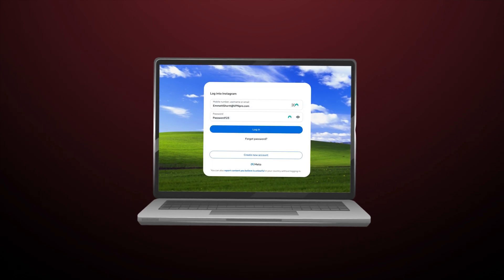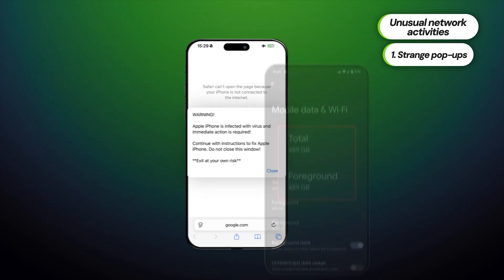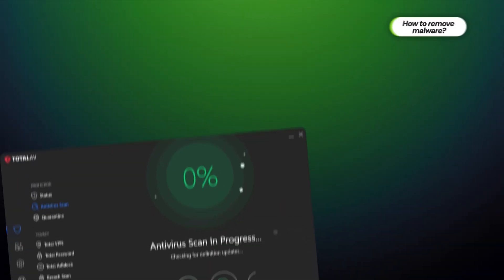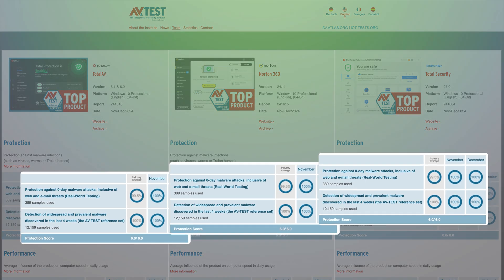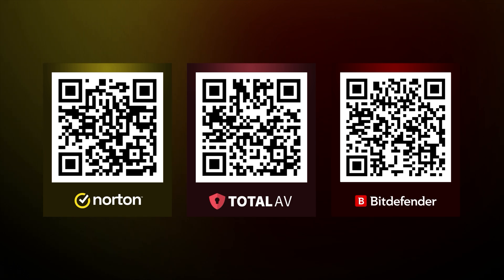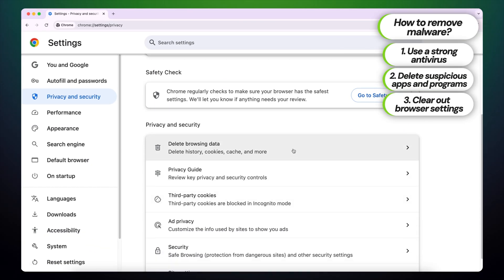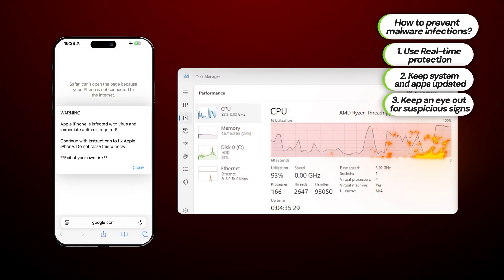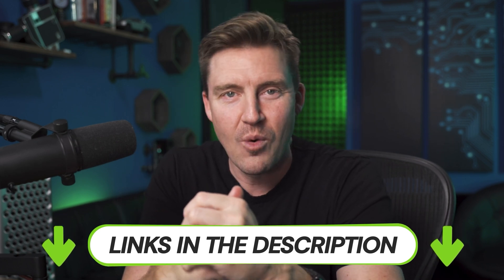Best Anti-Malware Tools 2026 | How to Detect and Remove Malware!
In this video, I will present the best anti-malware tools and methods to use in 2026. You can protect your device as long as you have a strong antivirus and maintain vigilance online.

\\TIMESTAMPS//
0:00 Intro
0:37 How do I know if my device has malware?
1:38 How to remove malware from my device with an antivirus?
3:27 What other methods can help against malware?
4:30 How to prevent new malware infections?
5:42 Conclusion: Should you get an antivirus?